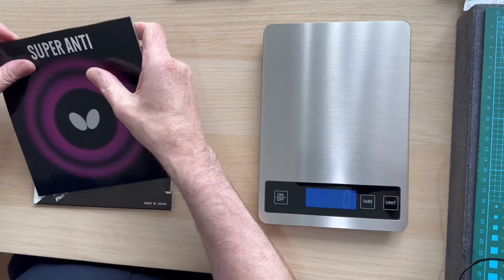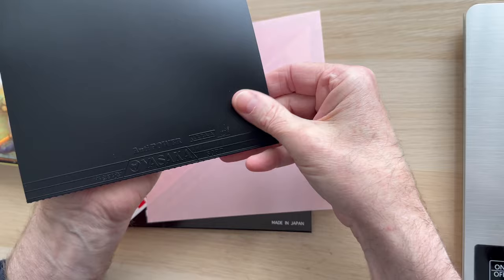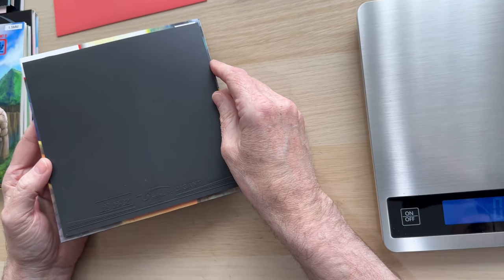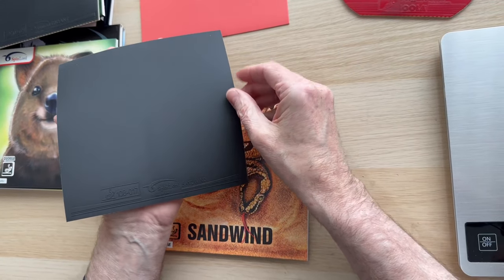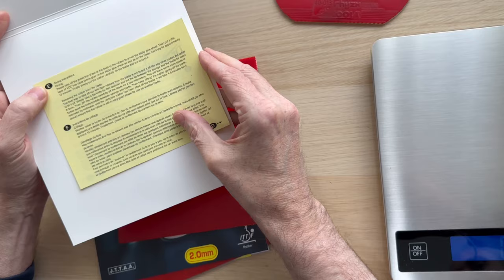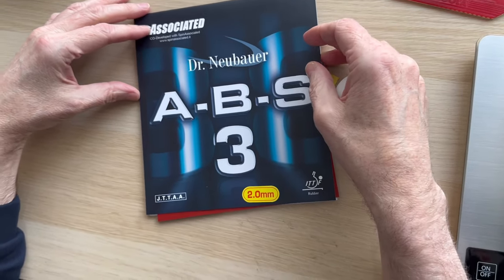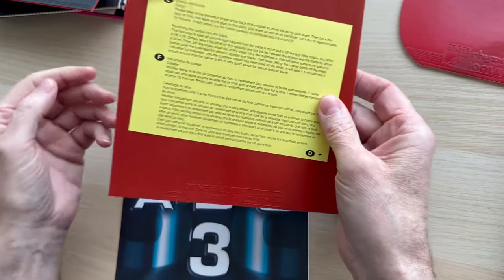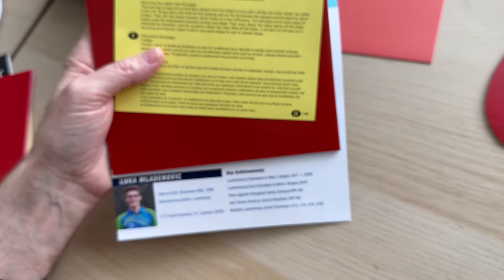What are Anti Spin Table Tennis Rubbers and which are the best?